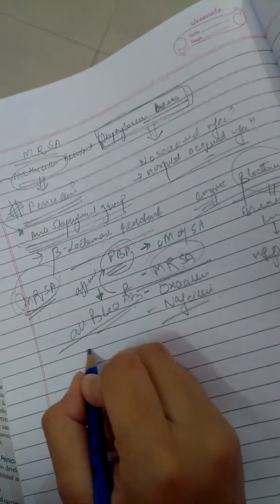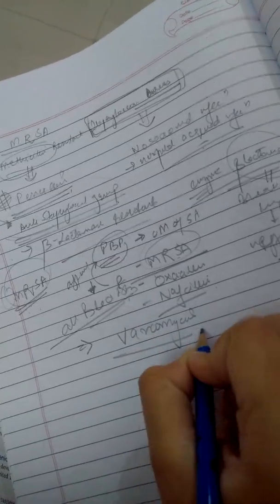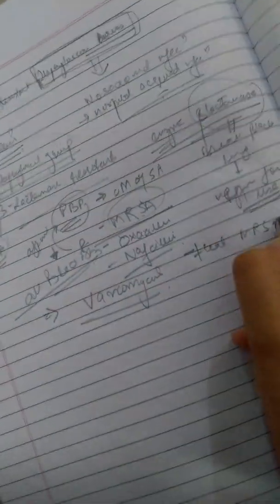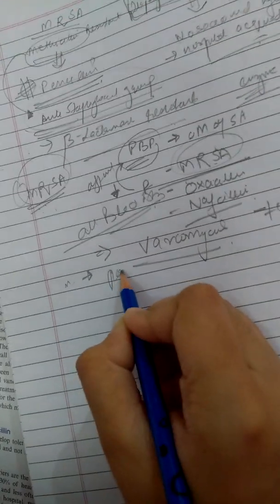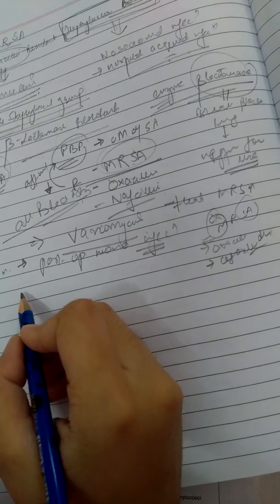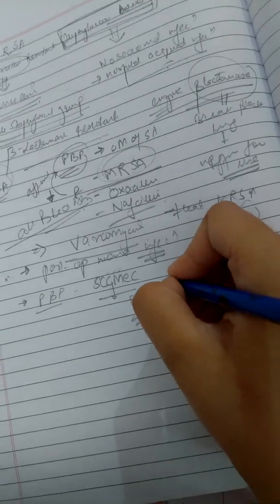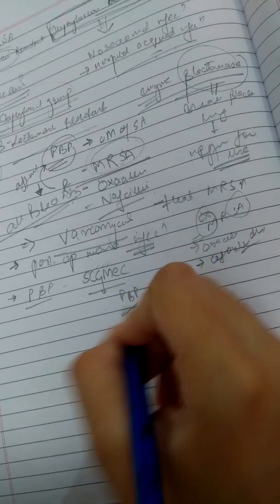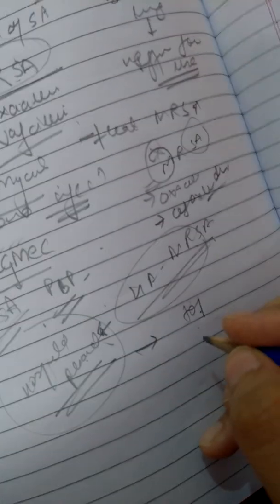Drug resistance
Methicillin resistant Staph. aureus